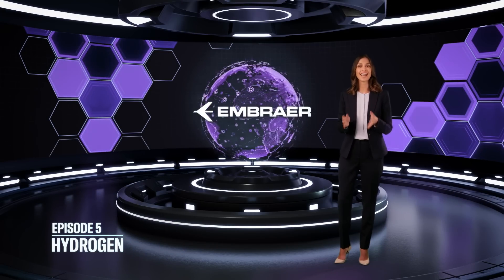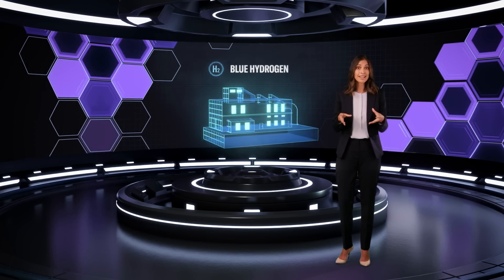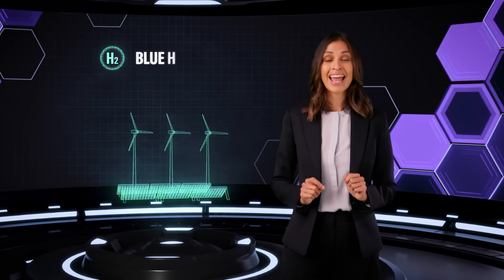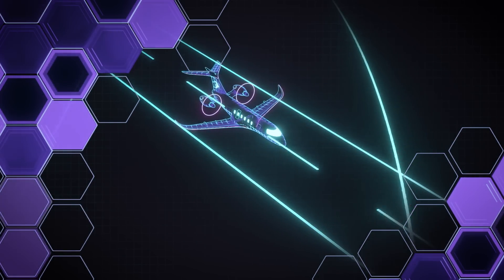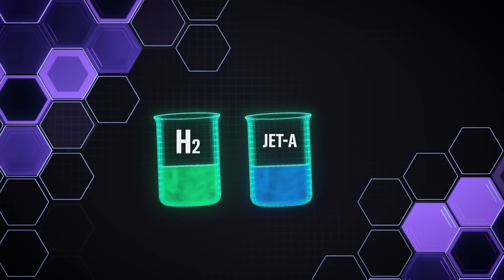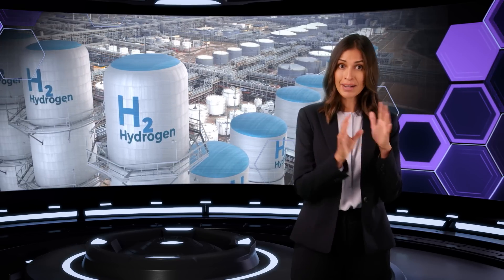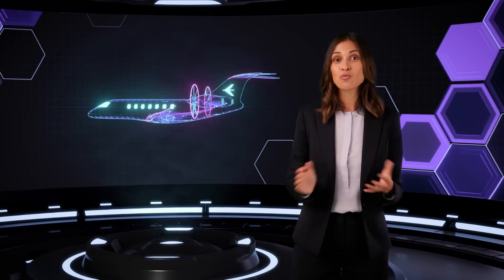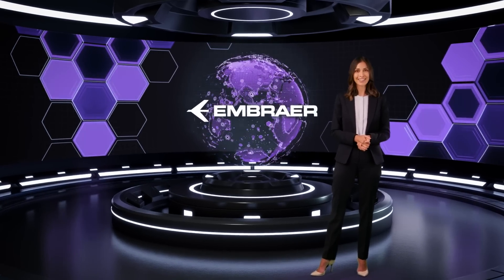Engineering Change: Hydrogen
In this fifth episode of our Engineering Change series, Johanna Botta looks at the viability of hydrogen in helping the aviation industry achieve its goal of net zero carbon emissions by 2050. Watch here.